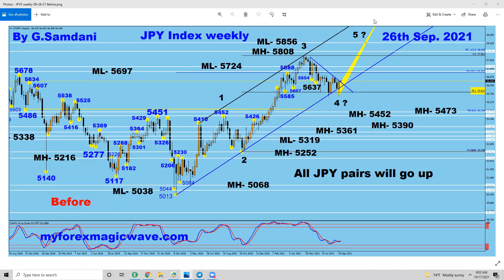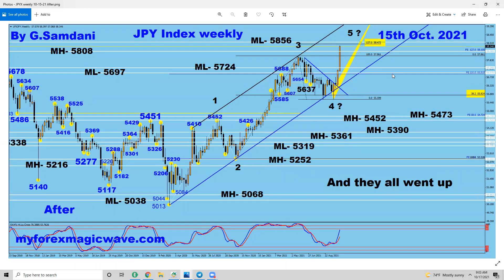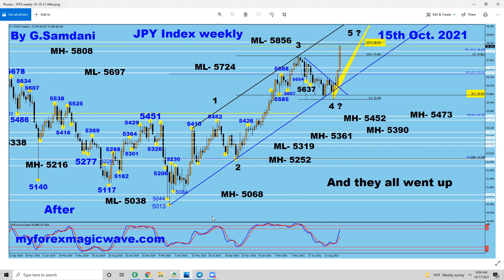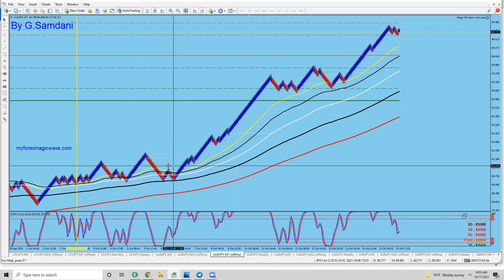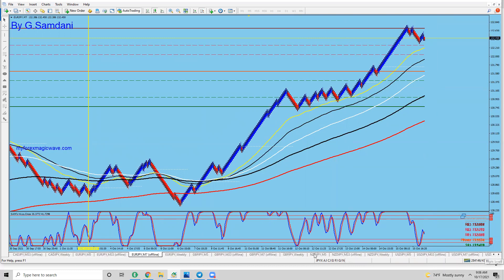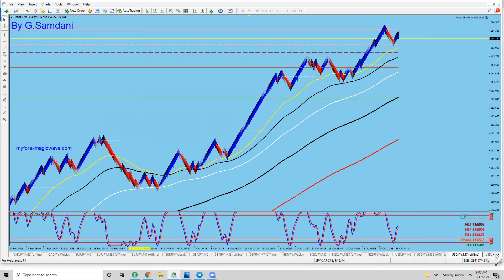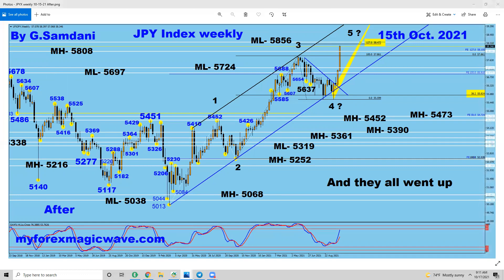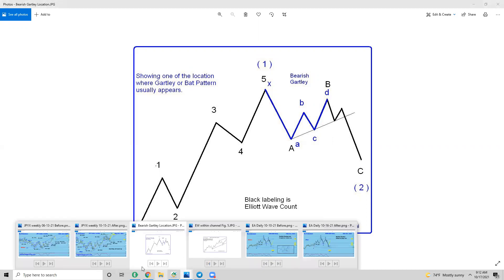Why JPY pairs like GBPJPY, AUDJPY, CADJPY, EURJPY, NZDJPY, USDJPY, CHFJPY went up at the same time?